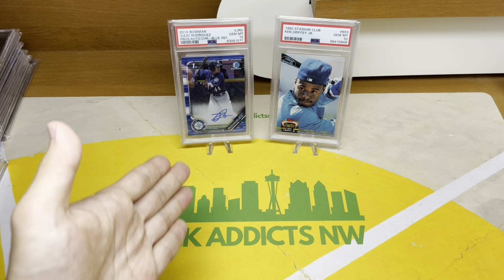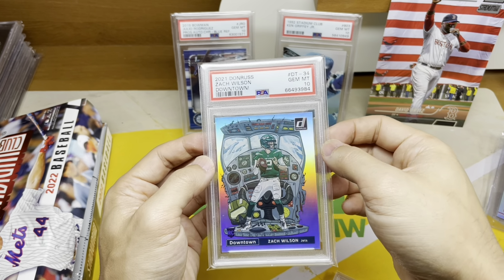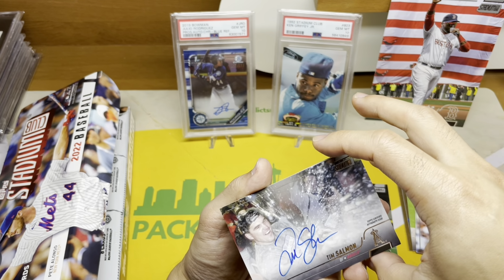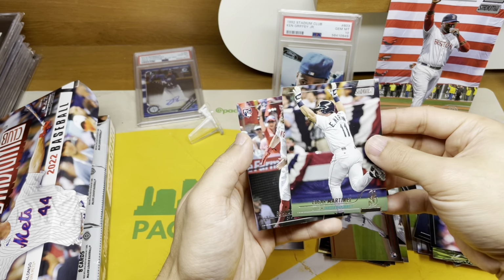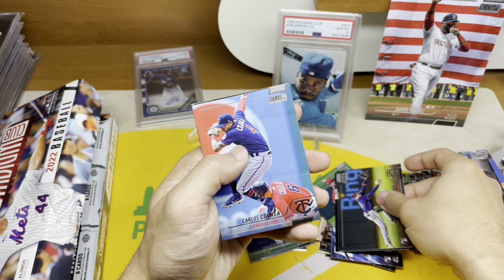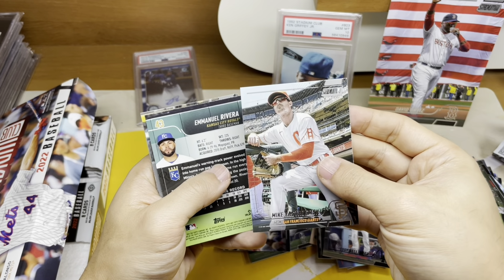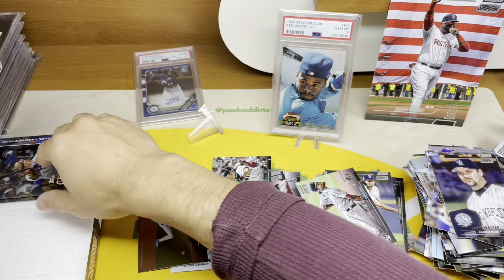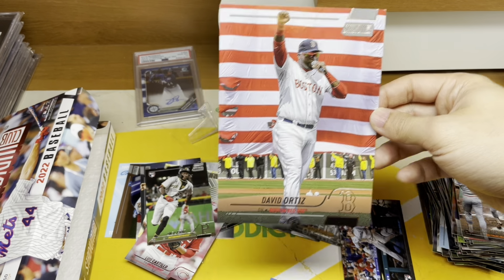2022 Topps Stadium Club Hobby Box Personal Break - Amazing Rip + $5k Singles (Buy Trevor Lawrence!)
2022 Topps Stadium Club Hobby Box Personal Break - Amazing Rip + $5k Singles (Buy Trevor Lawrence!)